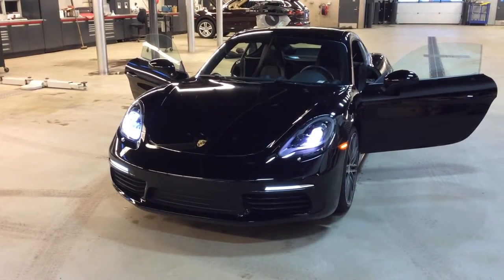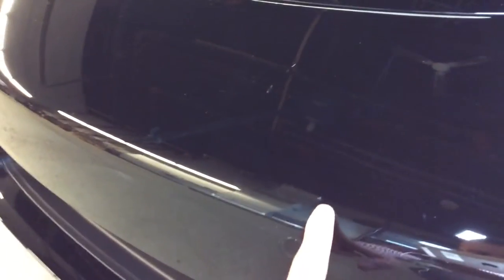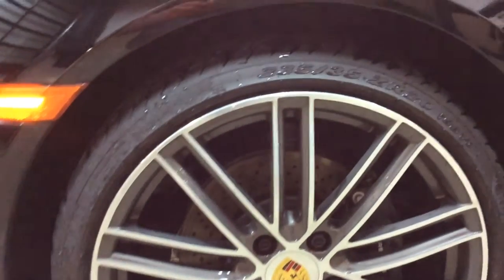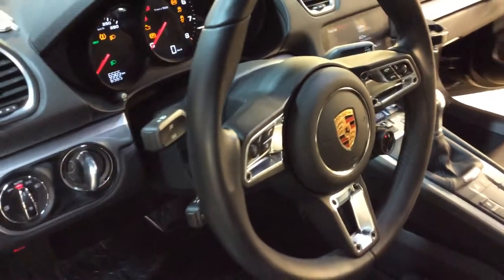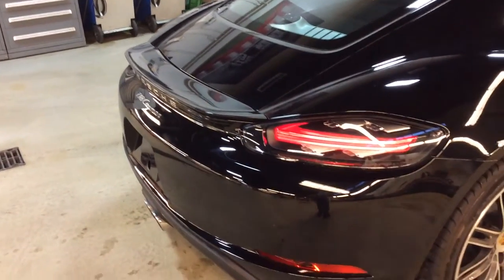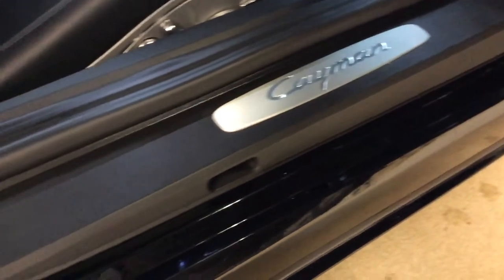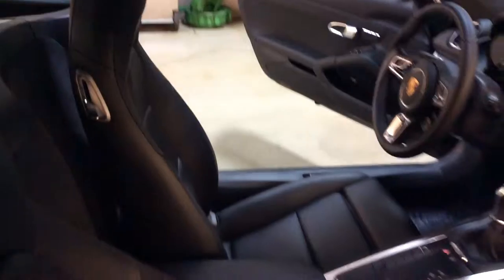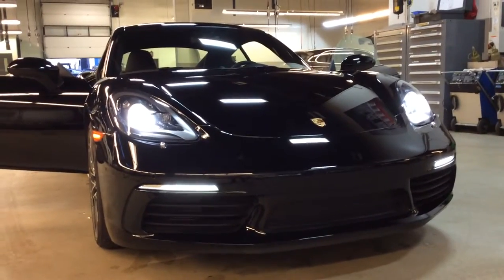Personalized Video Walk-around on 2018 Cayman from Porsche Centre Edmonton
Customer Information Package for Mike & Cara. Stock # PC5281.